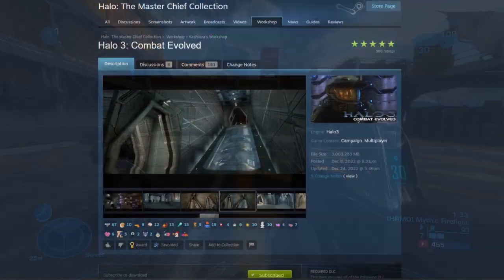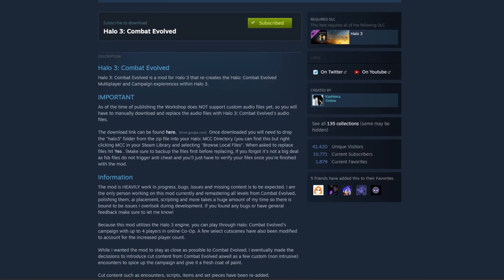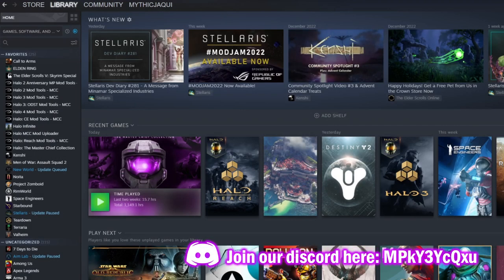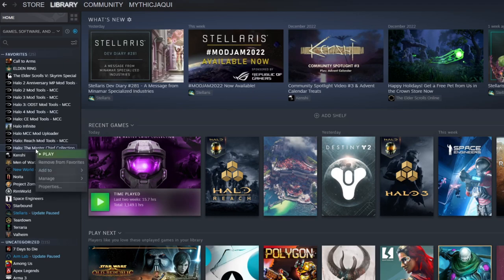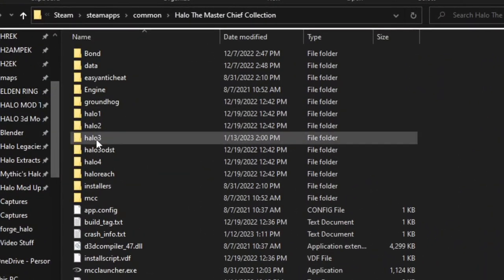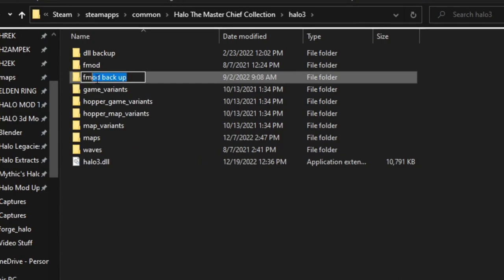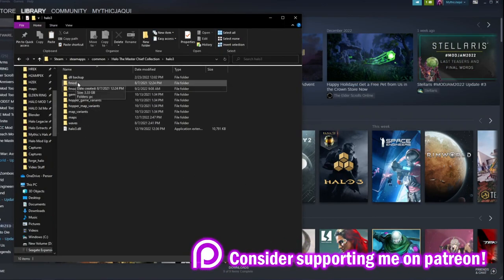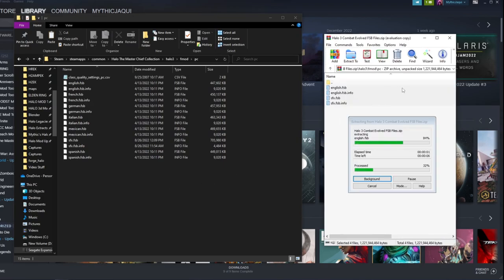How to install custom sounds for Halo MCC Mods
This was heavily requested so I thought I should make a short tutorial going over it.

Weaver900
Lina Schultz
Keith Byrne
Punk Anderson
AdamJohnsons
Crunchyhuntsman
Ingsoc
Magnir Productions
NobleofDeath16